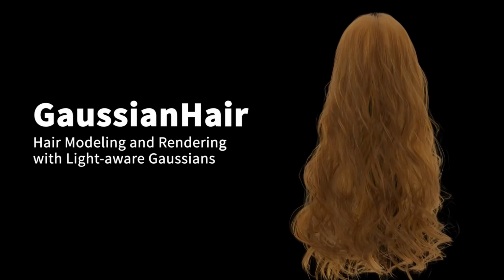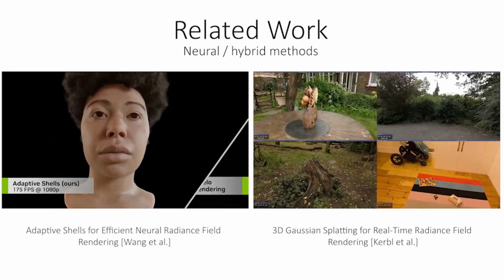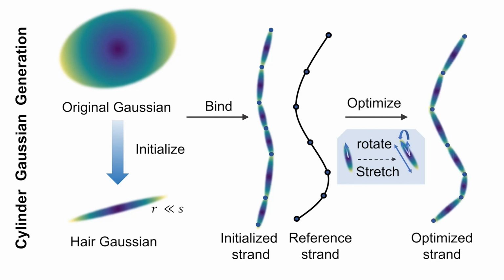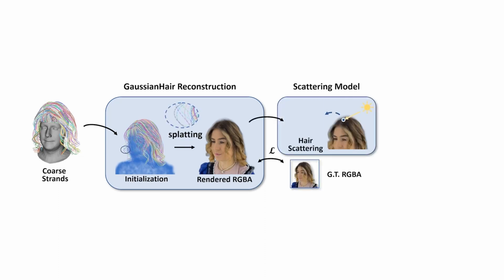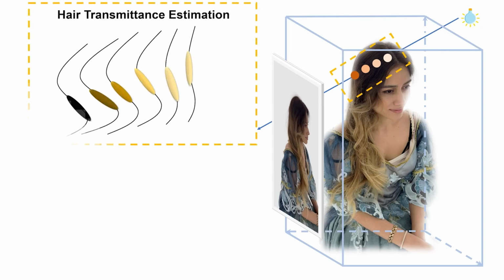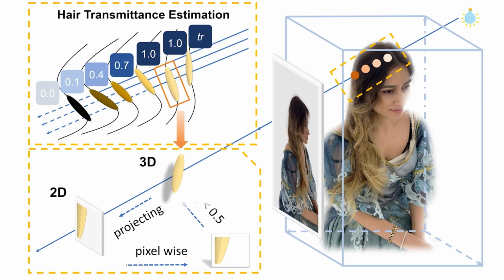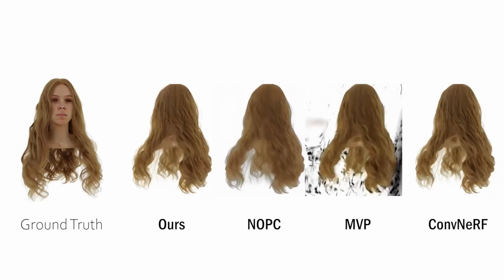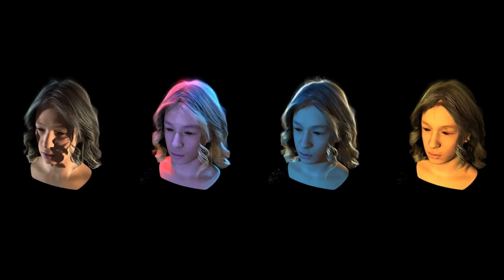GaussianHair: Hair Modeling and Rendering with Light-aware Gaussians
Hairstyle reflects culture and ethnicity at first glance. In the digital era, various realistic human hairstyles are also critical to high-fidelity digital human assets for beauty and inclusivity. Yet, realistic hair modeling and real-time rendering for animation is a formidable challenge due to its sheer number of strands, complicated structures of geometry, and sophisticated interaction with light. This paper presents GaussianHair, a novel explicit hair representation. It enables comprehensive modeling of hair geometry and appearance from images, fostering innovative illumination effects and dynamic animation capabilities. At the heart of GaussianHair is the novel concept of representing each hair strand as a sequence of connected cylindrical 3D Gaussian primitives. This approach not only retains the hair’s geometric structure and appearance but also allows for efficient rasterization onto a 2D image plane, facilitating differentiable volumetric rendering. We further enhance this model with the “GaussianHair Scattering Model”, adept at recreating the slender structure of hair strands and accurately capturing their local diffuse color in uniform lighting. Through extensive experiments, we substantiate that GaussianHair achieves breakthroughs in both geometric and appearance fidelity, transcending the limitations encountered in state-of-the-art methods for hair reconstruction. Beyond representation, GaussianHair extends to support editing, relighting, and dynamic rendering of hair, offering seamless integration with conventional CG pipeline workflows. Complementing these advancements, we have compiled an extensive dataset of real human hair, each with meticulously detailed strand geometry, to propel further research in this field.